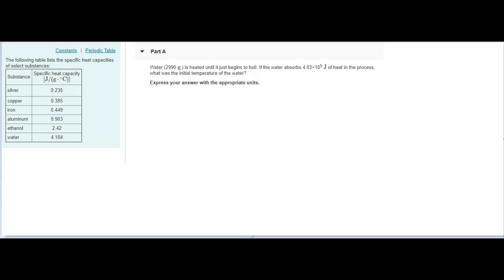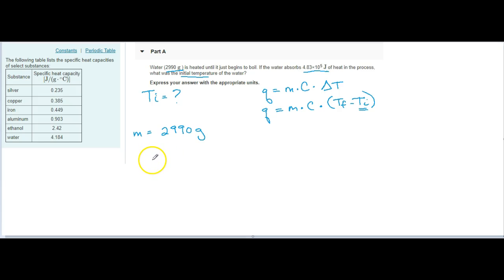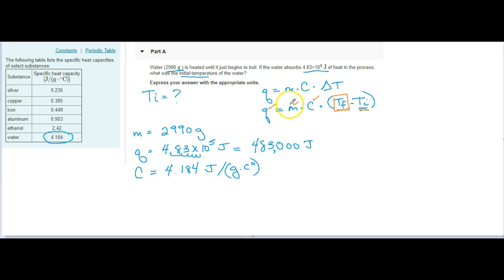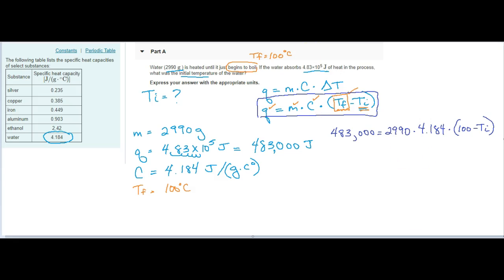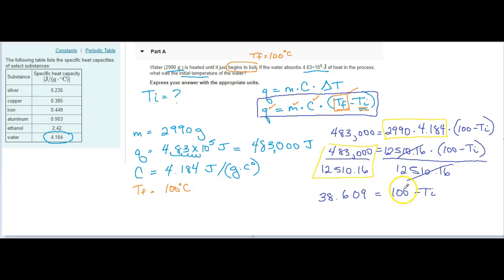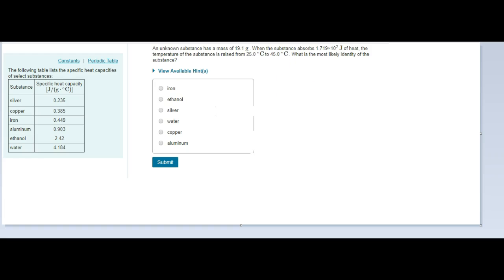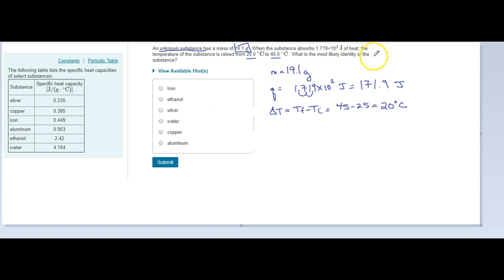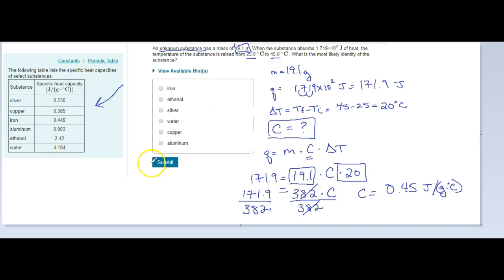chem1046: rearranging heat capacity eq.